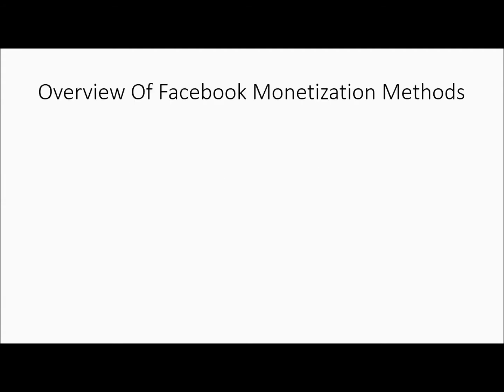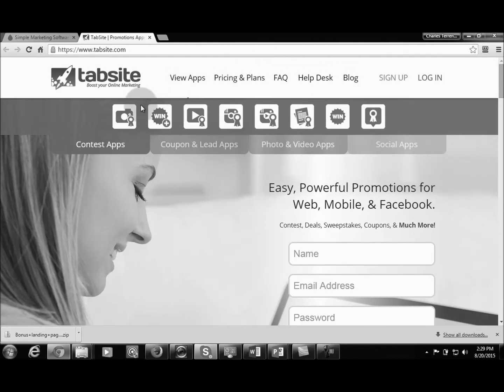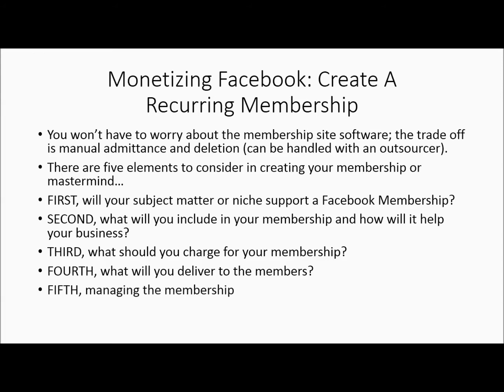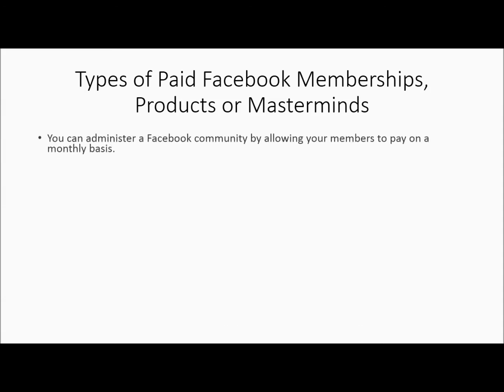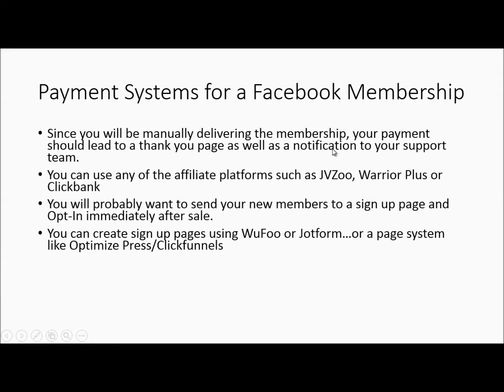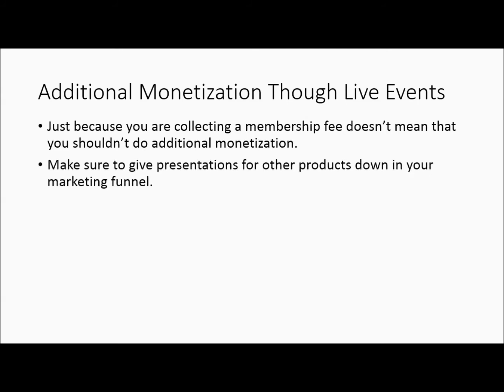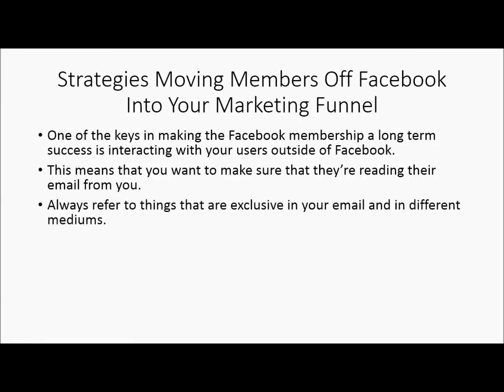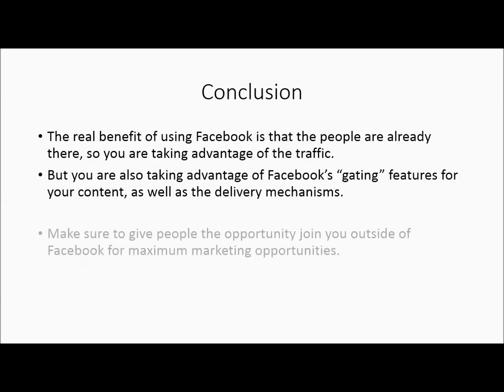Facebook Monetization Strategies Video Course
In this course, we’ll be discussing a method of monetization in Facebook that you will be able to implement, while at the same time, you’ll be able to allow it to run without you being present.